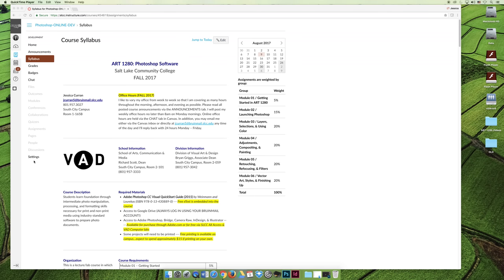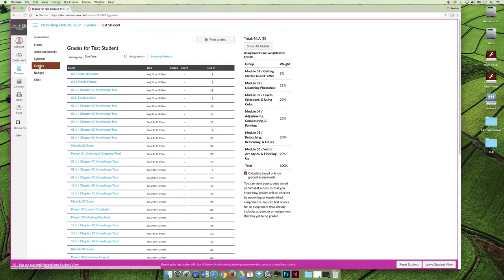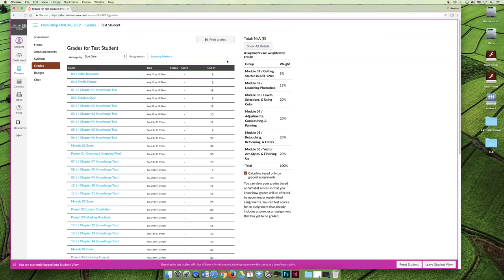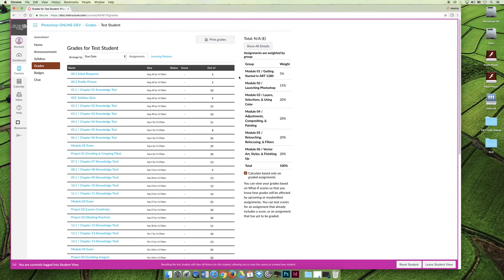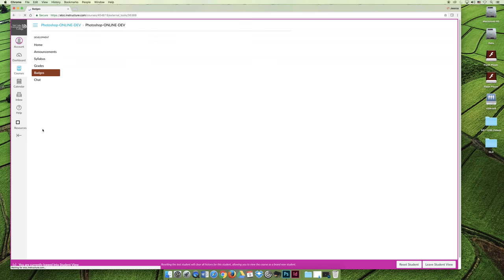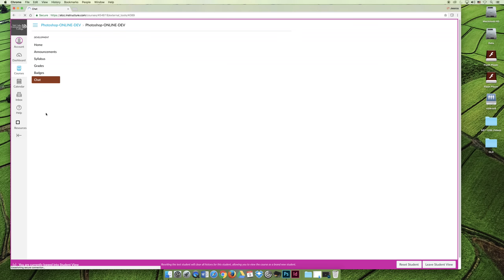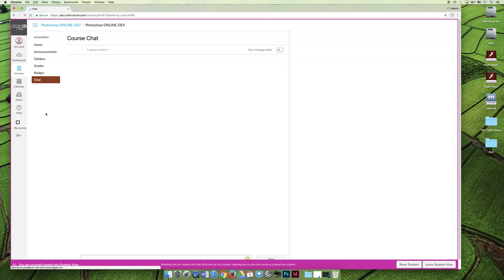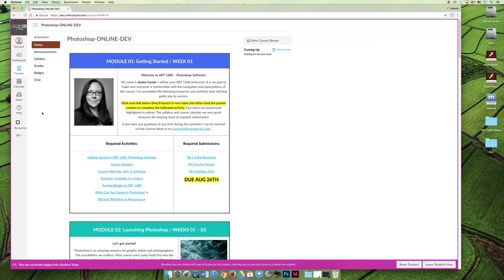ART 1280 – Welcome / Video 06